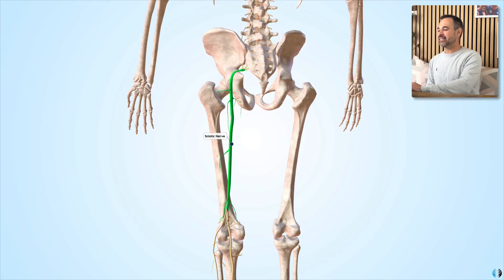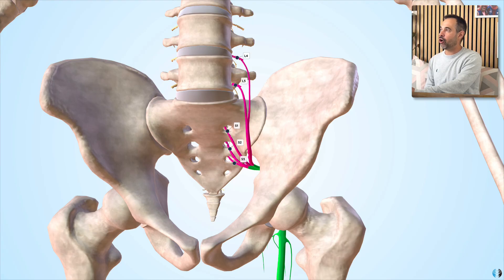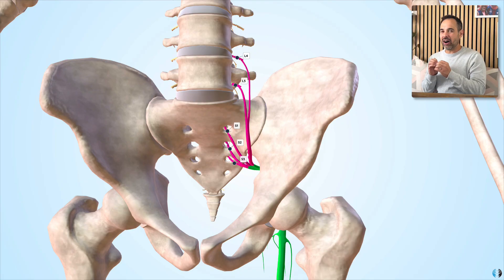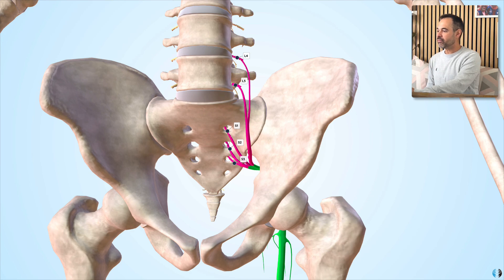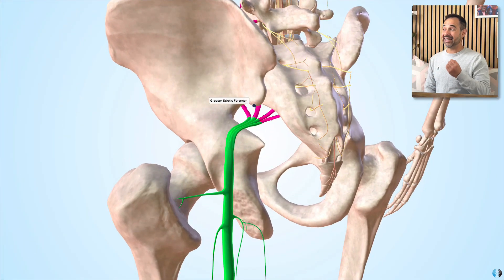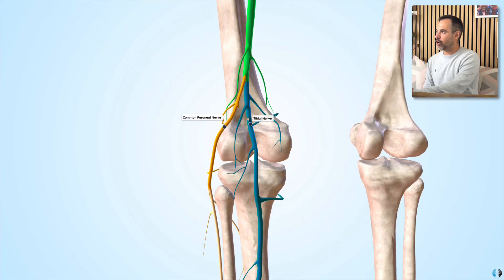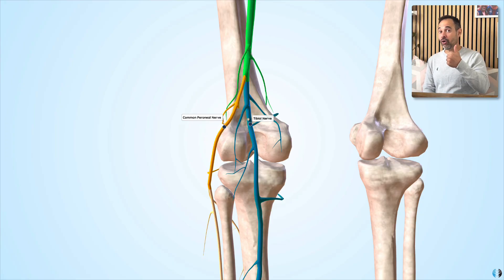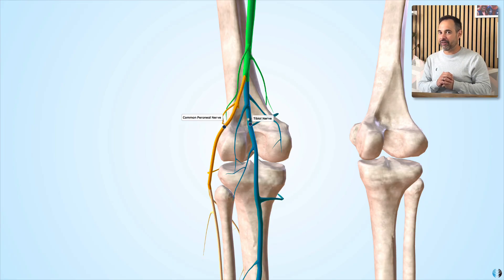What is Sciatica?! | Expert Physio explains anatomy, diagnosis and key strategies for treatment!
Join Khalid for this video where he dives into sciatica! This video gives you a breakdown on the anatomy of the sciatic nerve, the best ways in which we can diagnose sciatica, and strategies for treating it!